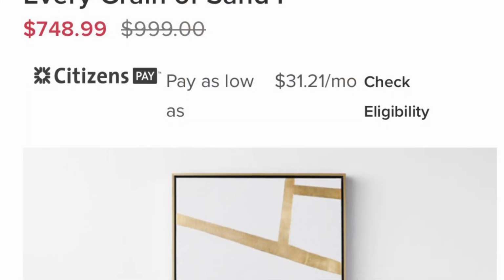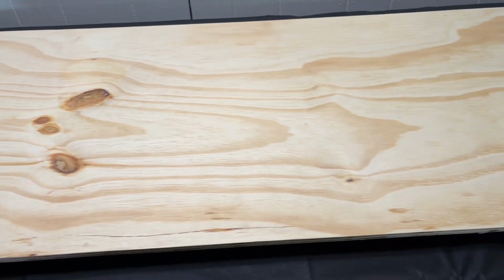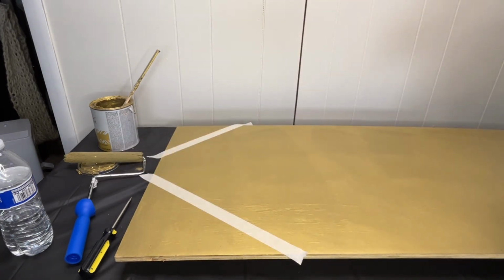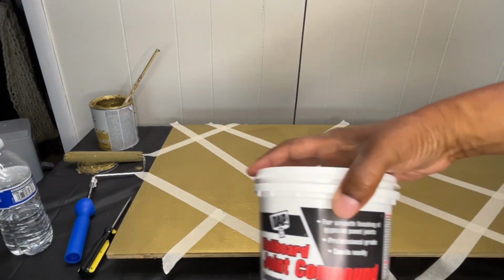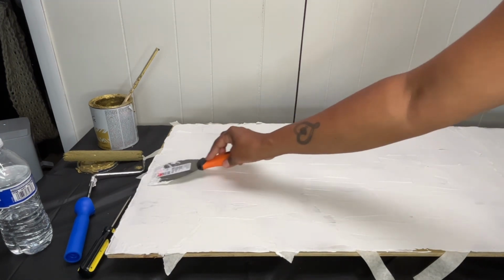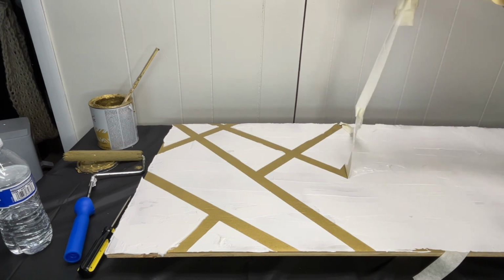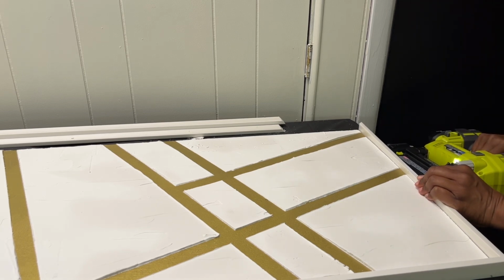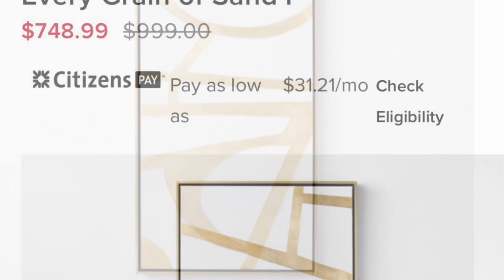High End DIY Linear Wall Art | Summer Project | Neutral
Hello Everyone! I am still working on my deck refresh but the weather in my area has not allowed me to be great.  LOL!  In the meantime, I focused on an interior wall project that I just had to try.  Enjoy!